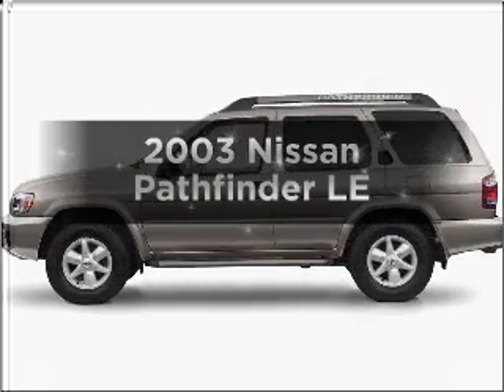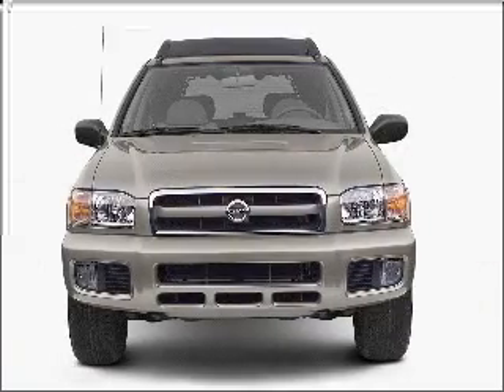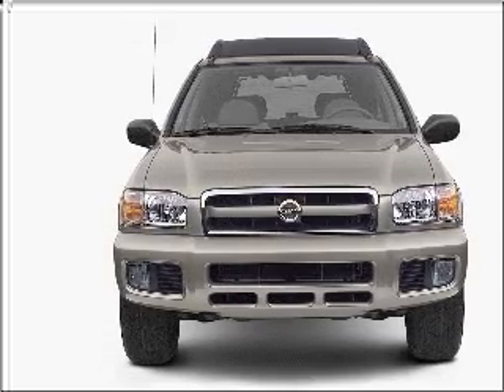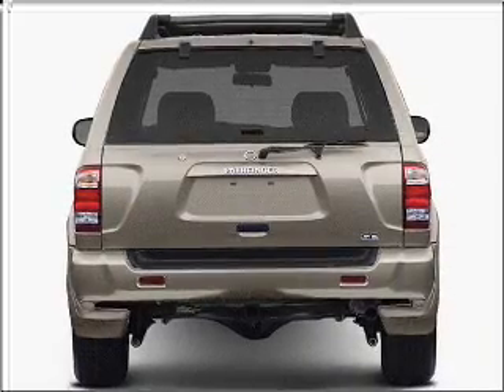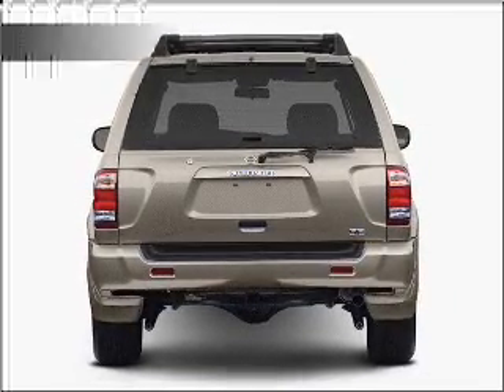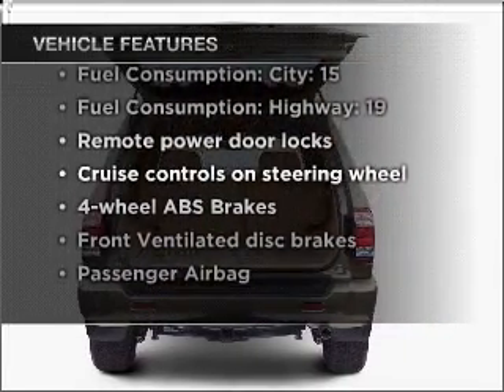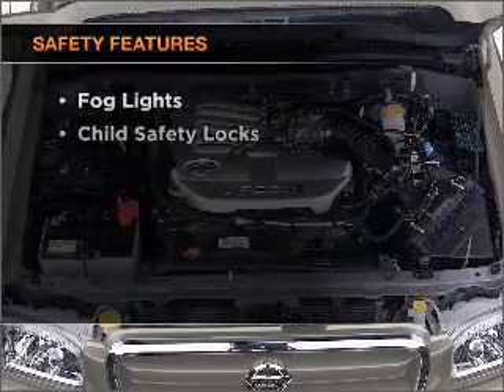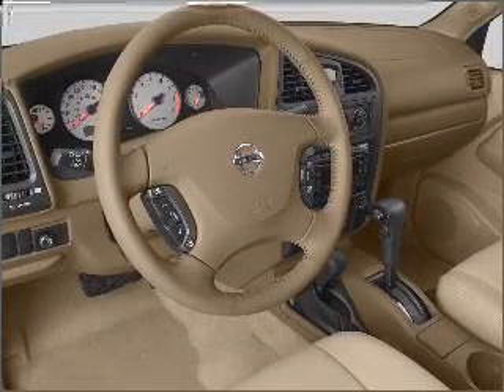2003 Nissan Pathfinder - Pottstown PA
Year: 2003
Make: Nissan
Model: Pathfinder
Trim: LE
Engine: 3.5 liter 6 cylinder 24 valve
Transmission: 4-Speed Automatic
Color: Black
Mileage: 122074
Address:
2148 E High St
Pottstown, PA 19464